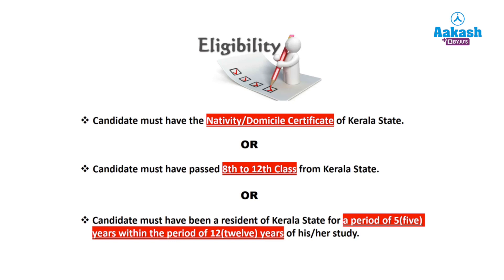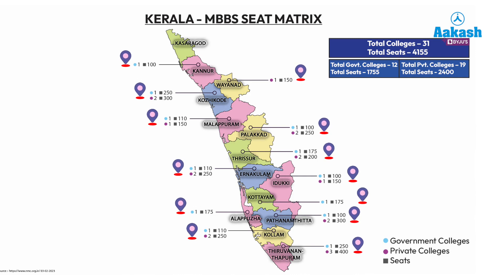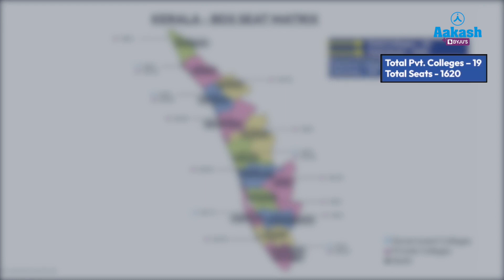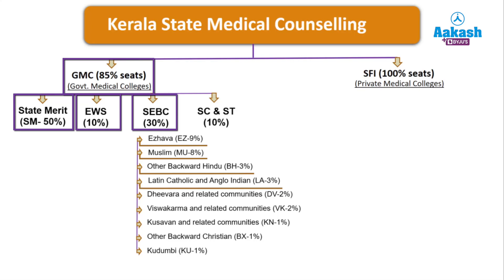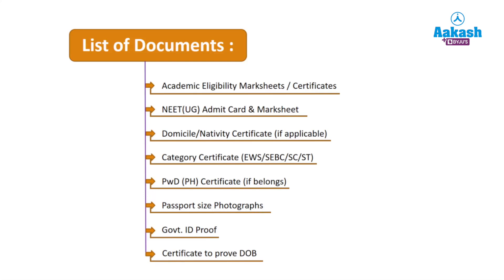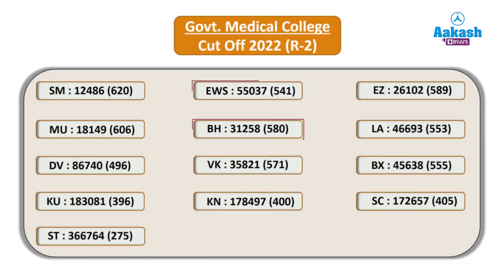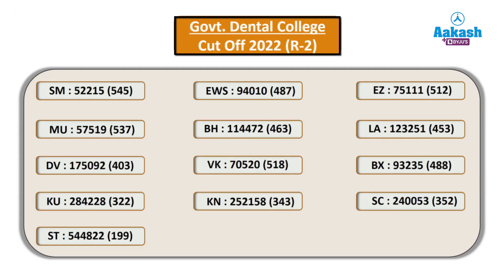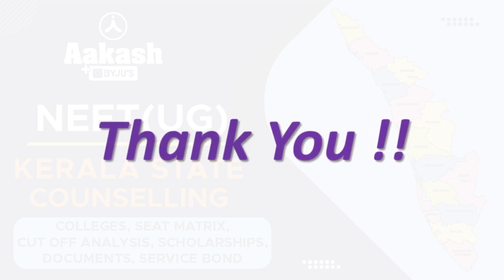NEET (UG) Kerala Medical Counselling | Colleges, Seat Matrix, Cutoff Analysis & Scholarships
Get the latest update on NEET (UG) Kerala Medical Counselling for colleges, including seat matrix, cutoff analysis, and scholarships information. This video provides a comprehensive guide to help you make informed decisions in your medical education journey. Stay ahead of the competition and learn everything you need to know about the NEET (UG) Kerala Medical Counselling process!

0:00 - 0:35 Official Website
0:36 Eligibility Criteria
1:17 Process
02:05 MBBS Seat Matrix
3:19 BDS Seat Matrix
4:21 Counselling Chart
6:35 Documents
7:28 Cut Off
10:28 Scholarships
10:51 Service Bond